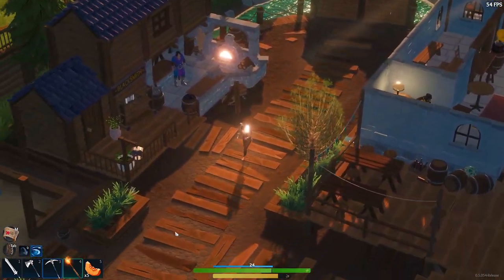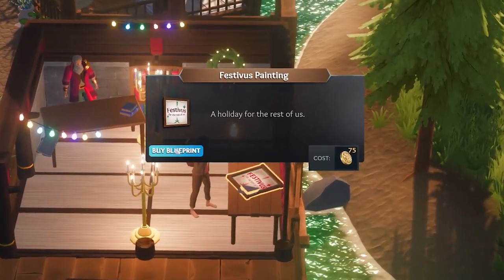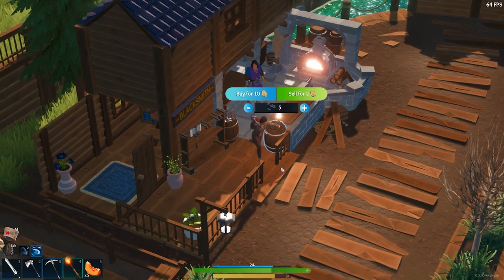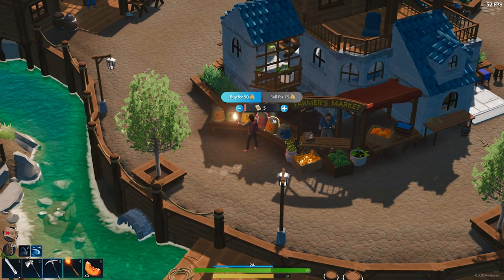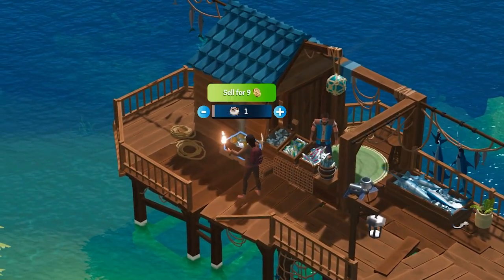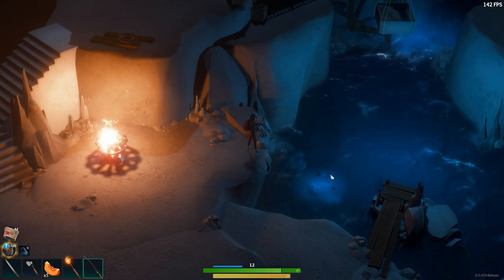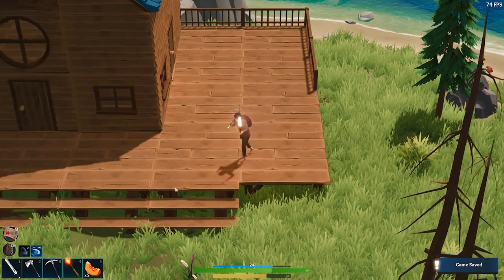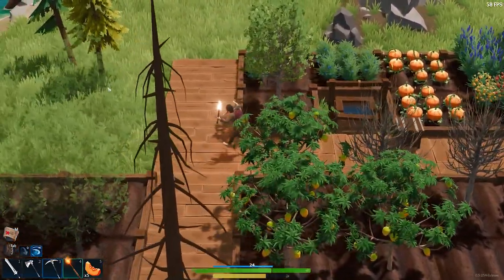How To Make Money in Len's Island Uncharted Waters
⇩⇩⇩⇩ TIMESTAMPS AND VIDEO DETAILS BELOW ⇩⇩⇩⇩

Today we talk a bit about making money in Len's Island.  Gold is an important part of purchasing various things in the game.  You will want a backpack and also as you get later game, it is nice to purchase blueprints for items at your house.

⇩⇩⇩⇩⇩ MY EQUIPMENT ⇩⇩⇩⇩⇩
Shure SM7B Microphone
XLR Cable
Stream Deck
CAM Link (Camera To Computer)